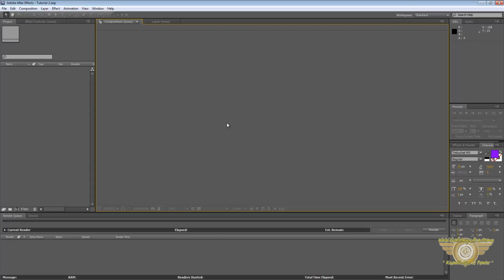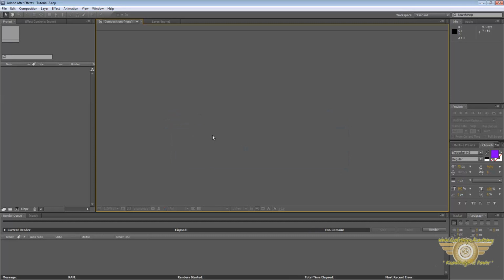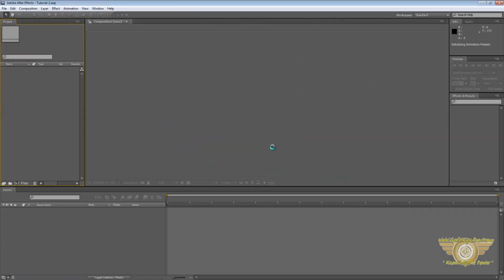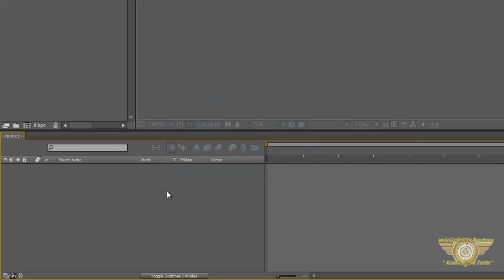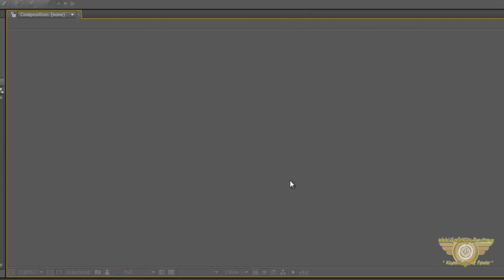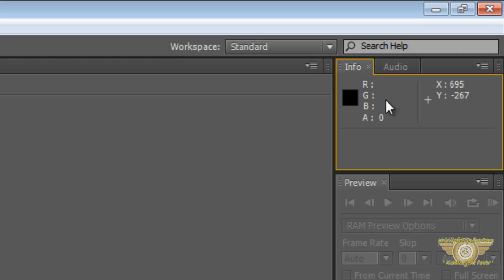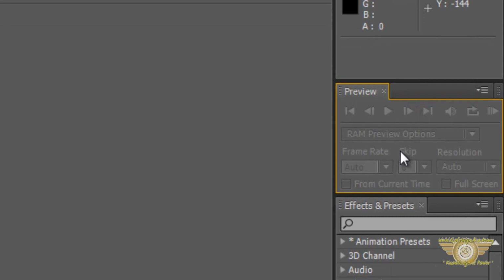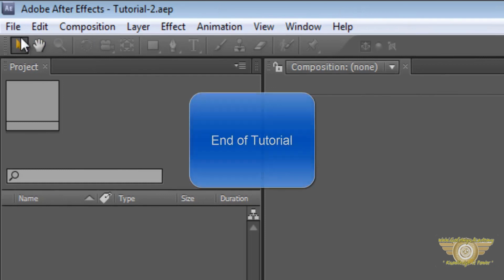After effects interface part - 2